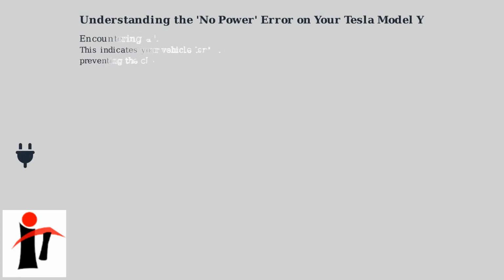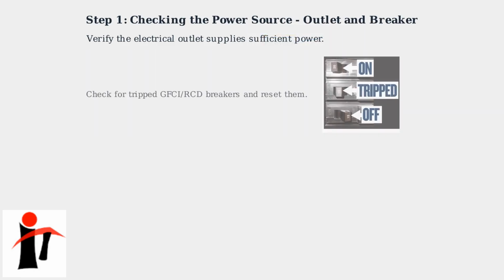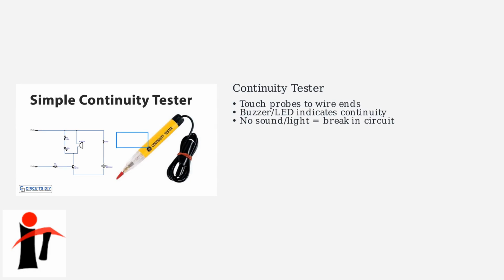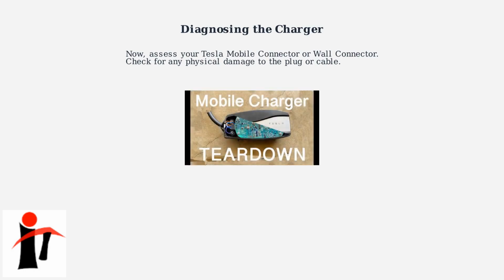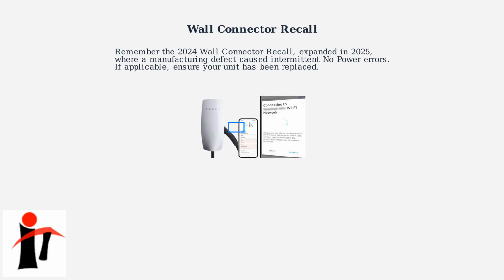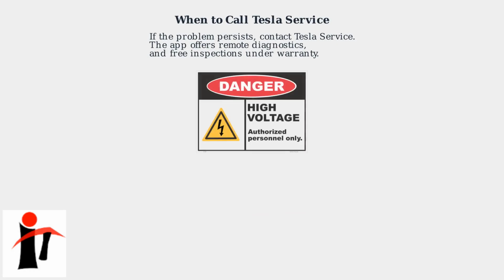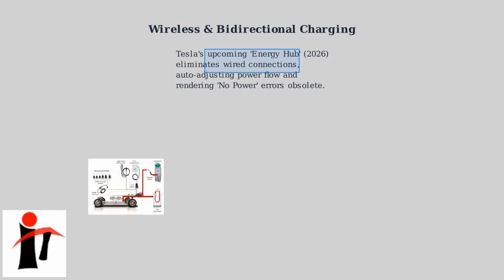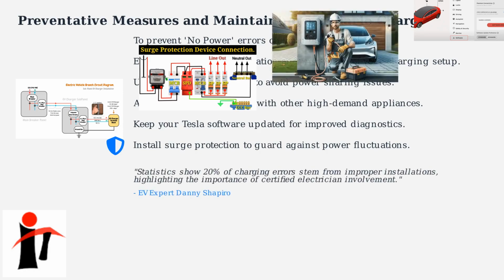How to Fix Charging Error “No Power” Tesla Model Y – Power Source, Wiring & Charger Check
⚡ Seeing a “No Power” charging error on your Tesla Model Y? Learn how to identify whether the issue comes from the power source, charger, or vehicle connection.

🔌 Understand how to check outlets, breakers, and charging equipment to restore proper power flow. Small electrical issues can often cause this warning.

🛠️ Step-by-step guidance helps you inspect wiring, connectors, and charging ports safely without guesswork. Proper checks prevent repeated charging failures.

🚗 Get back to reliable charging with practical fixes that keep your Model Y ready for daily drives and long trips.